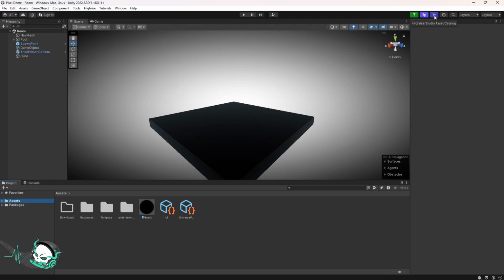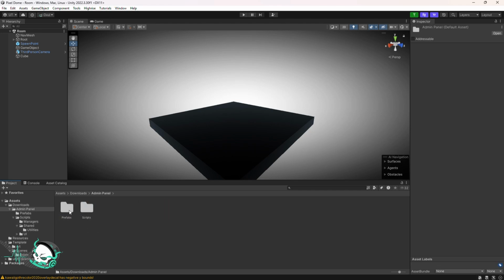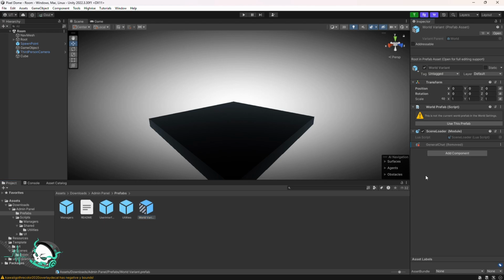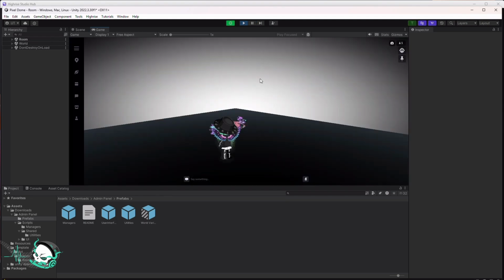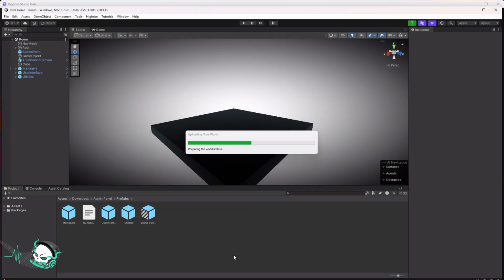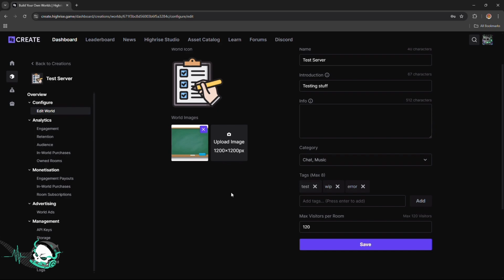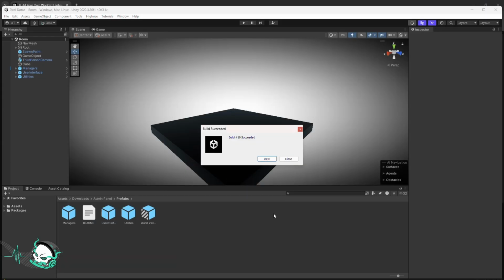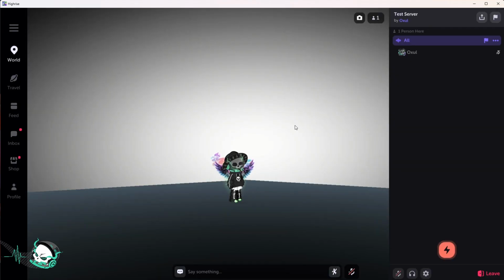HighRise - HOW TOO SET UP ADMIN PANEL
here is how too set up the admin panel hope this helps anyone who is in need :P